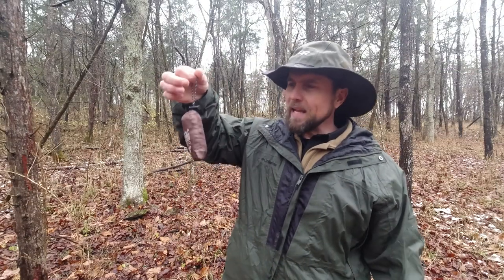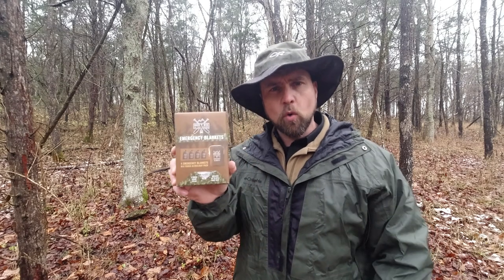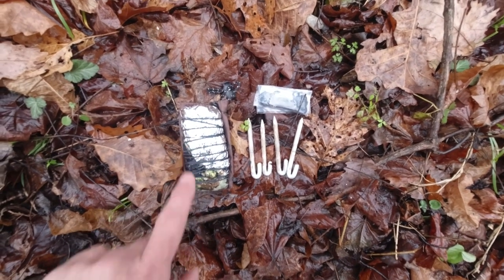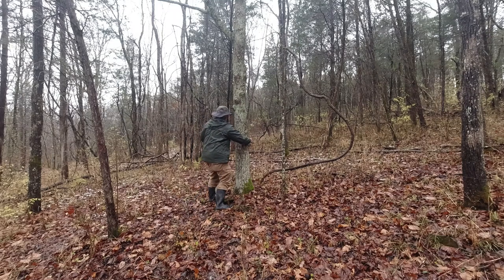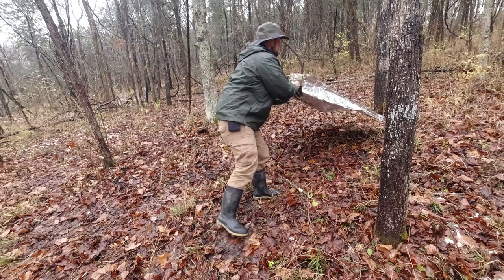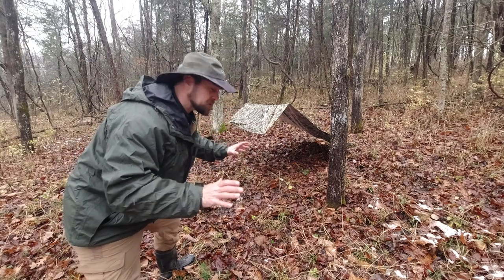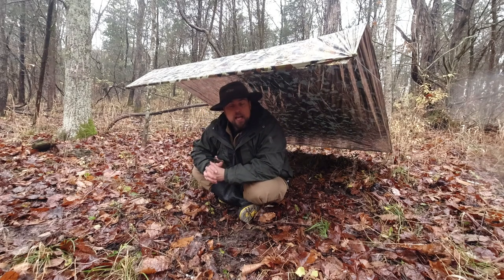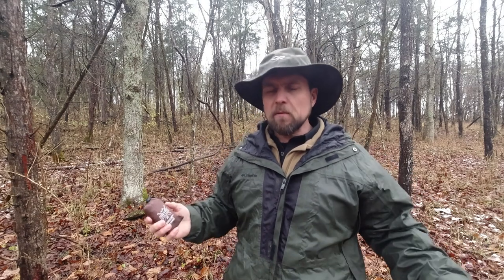Ultralight 5x7 Survival Shelter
Having a survival shelter with you at all times can be challenging.  However, this 3.3 Oz. shelter is so small and light that you will barely know it's there until you need it.  Containing everything you need to put up an emergency shelter, this DIY project is easy to make and inexpensive.

Don't Die In The Woods Tough Camo Survival blankets

Braided Kevlar line